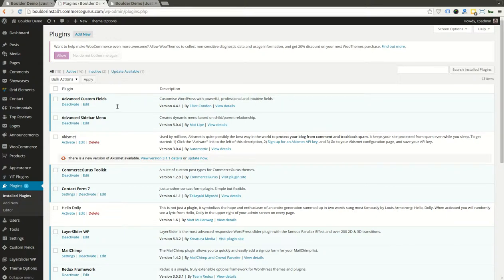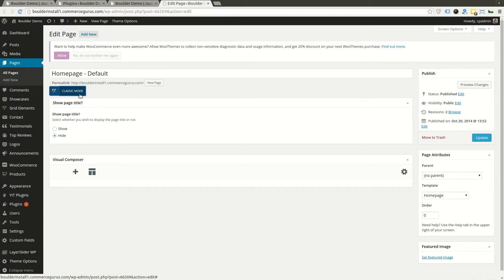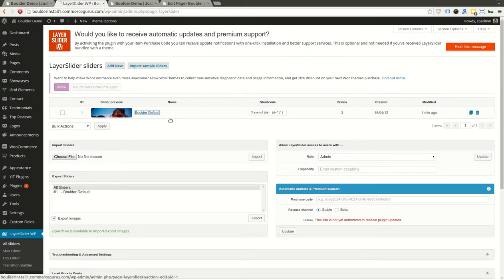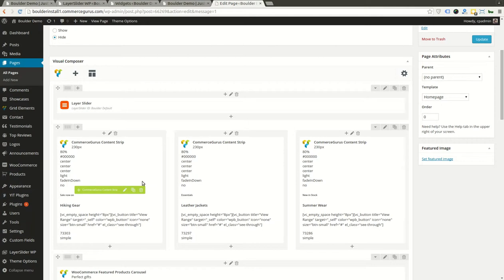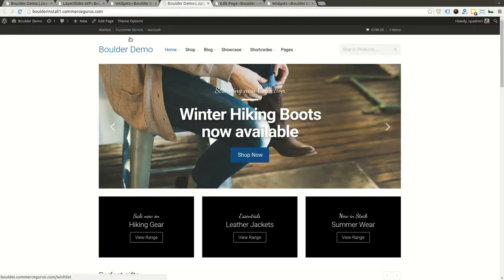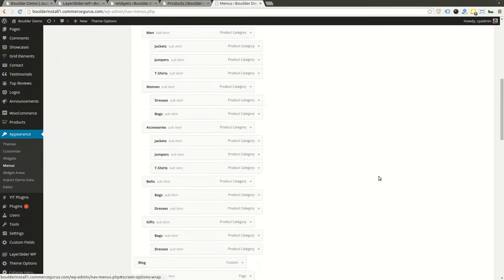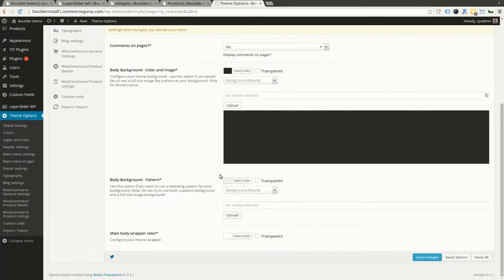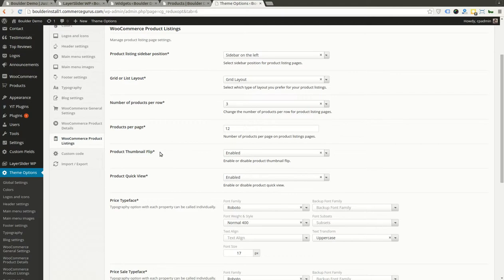Boulder WooCommerce Theme Tutorial - Install and Setup - Part 2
Part 2 of 2 - This tutorial series brings you from an initial blank WordPress install all the way through to a full featured installation of the Boulder WordPress/WooCommerce theme.